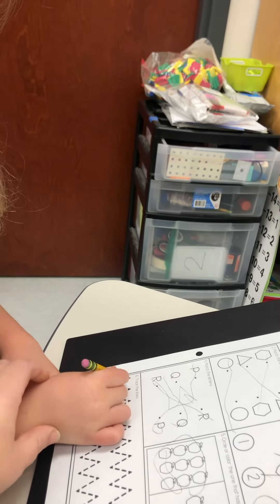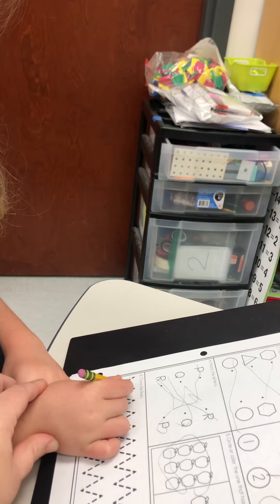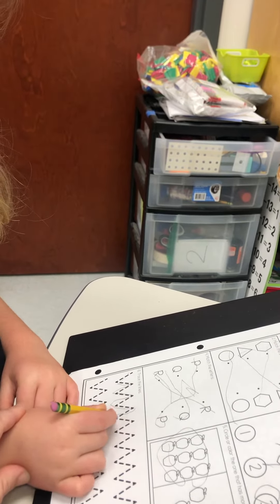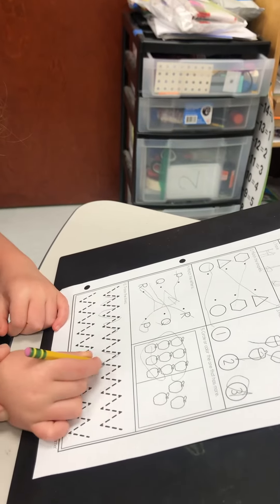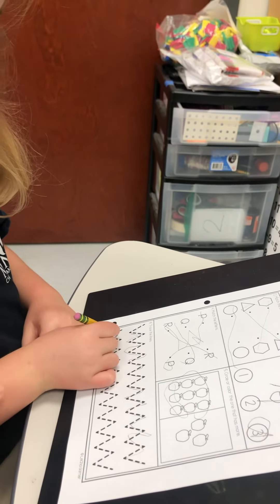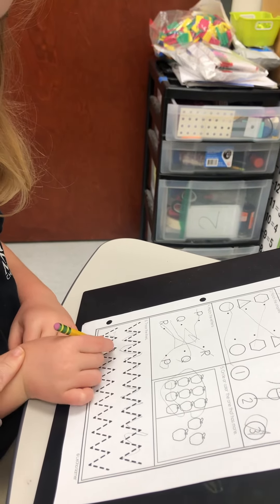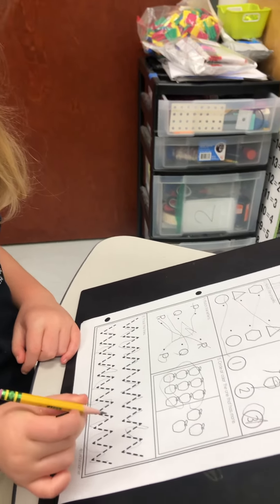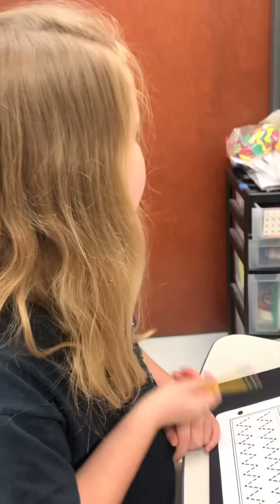Making fine motor improvements November 2022